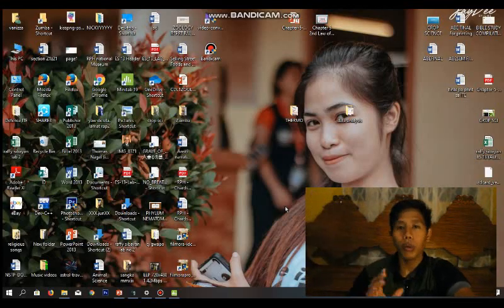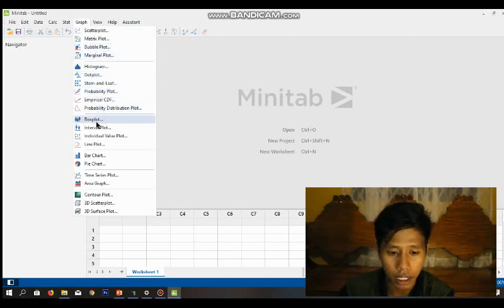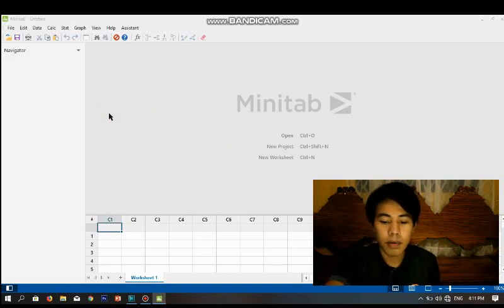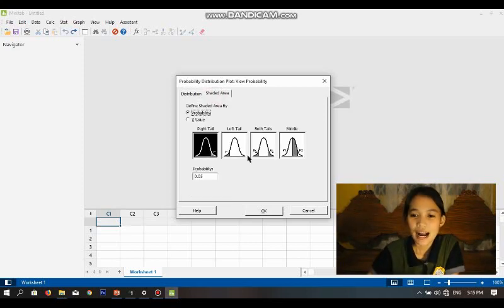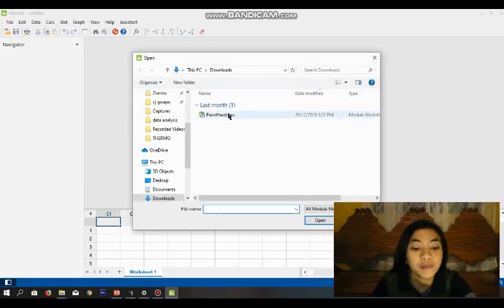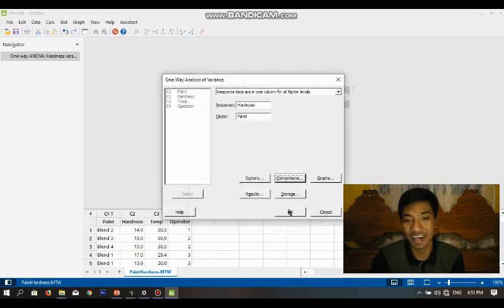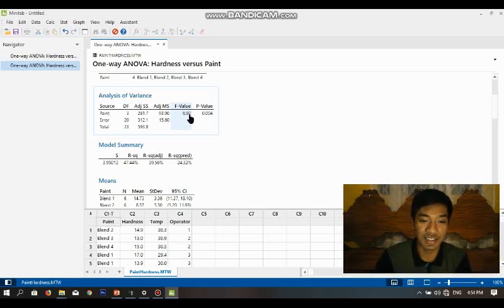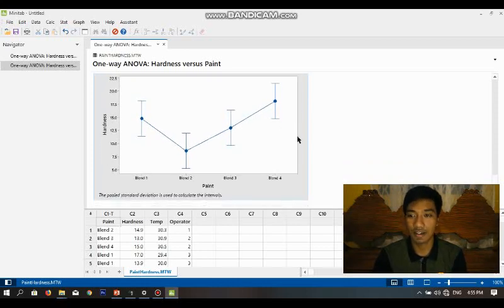Minitab tutorial by Group 4 section FJ1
minitab tutorial: Normal Distribution and ANOVA exercises